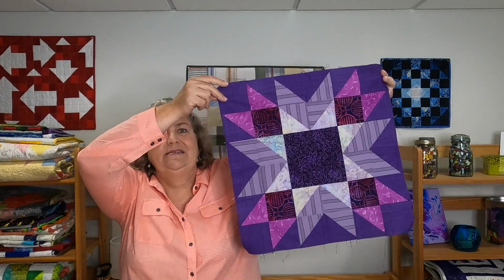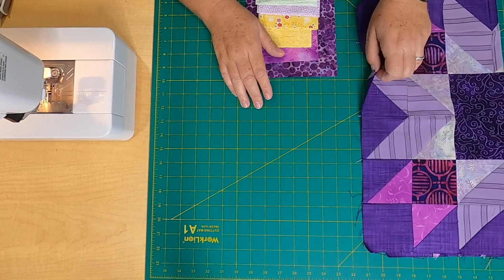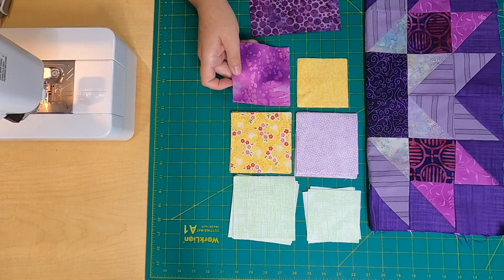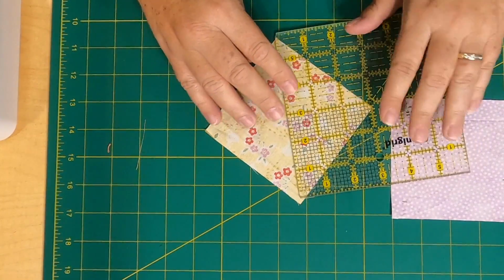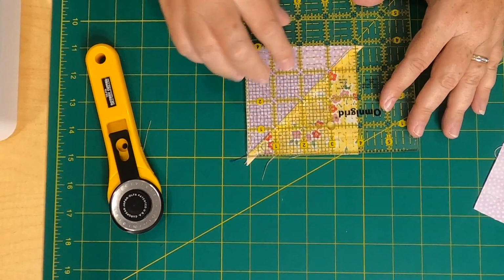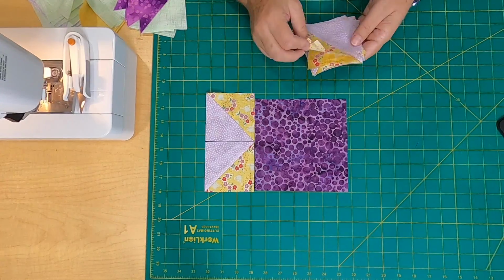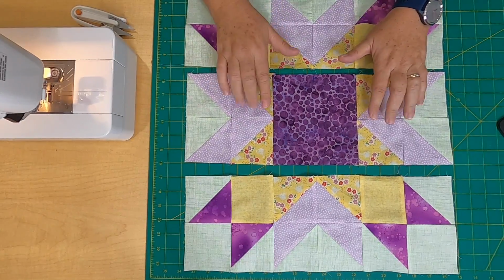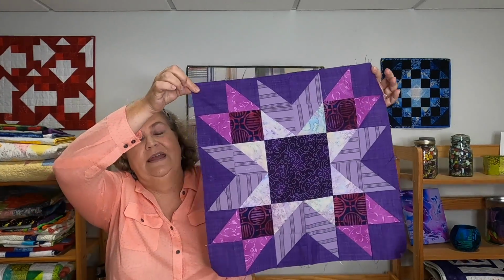How to Make a Large Blueberry Pie Quilt Block - #10 October - Stars of the Prairie Mystery Quilt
Learn how to make a large (18 1/2") Blueberry Pie quilt block with this easy-to-follow tutorial.  This is a simple block that is great for scrap quilts and other projects.

This is also the 10th block in the 2021 "Stars of the Prairie" Mystery Quilt.

You can find the free downloadable pattern as well as my companion blog post

If you are interested in learning more about the mystery quilt, check out this information.  It tells you everything you need to know

My Other Work:

I sell my quilt patterns and some quilts on Etsy.

My Linktree which has all of my links in one easy place!